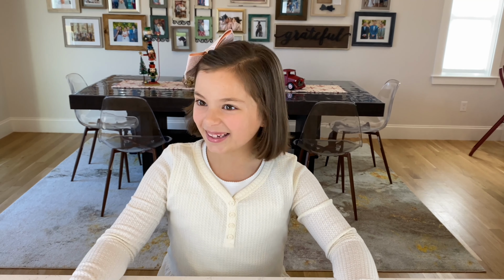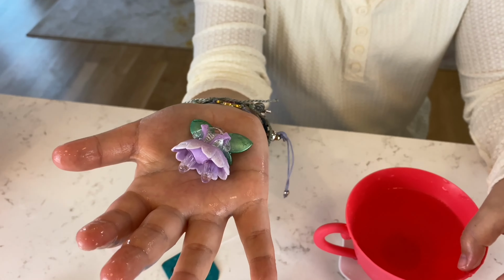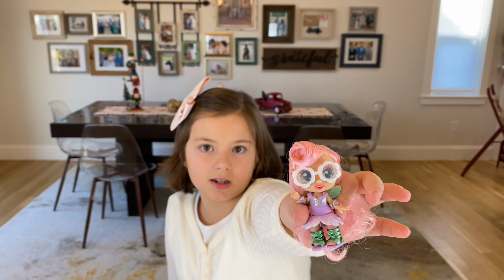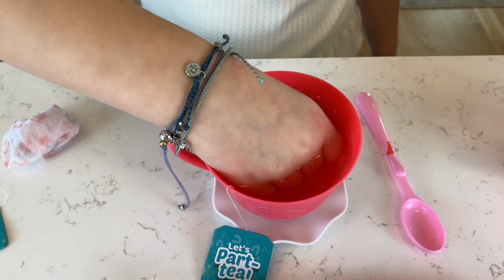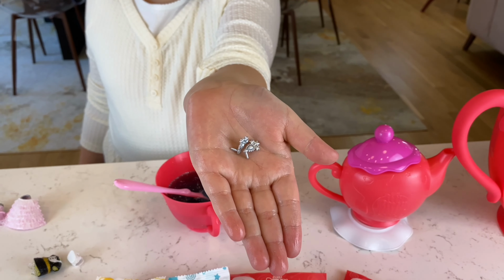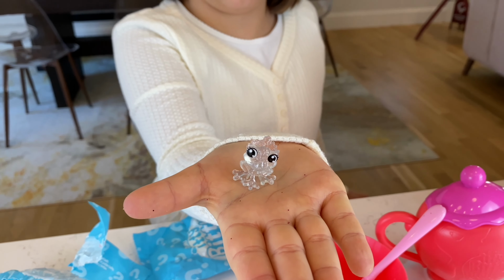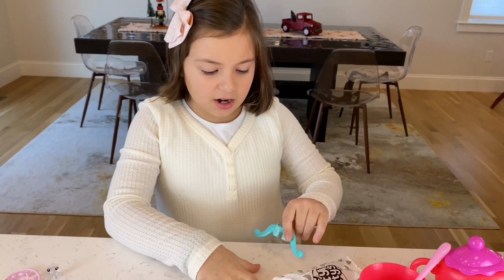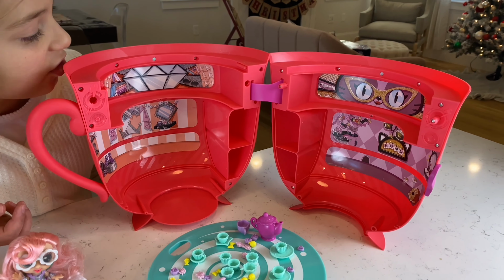Unboxing Itty Bitty Prettys Tea Party Series Small Tea Cup and Big Tea Cup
You're invited to the ultimate tea party! Unbox your Itty Bitty Prettys teacup and find 12 layers of surprises to discover! Which fashionable Itty Bitty Pretty doll will you find? There are 13 to collect across the little and giant tea cups! Unbox your doll and then find more layers of surprise like a magic dissolving teabag and glittery fizzing cubes. Place your teabag in water to watch it disappear and reveal cute outfits for your Itty Bitty Pretty! Drop your fizzing cube in water to reveal even more amazing accessories. Dress, style and comb your Itty Bitty Prettys long hair to get her ready for the ultimate tea party! Make your very own sweet treats with our special squishy ‘dough’ and find a mini teacup and teapot inside so your Itty Bitty Prettys can have their own tea party! Everyone’s welcome to the tea party!

Itty Bitty Prettys Tea Party Series 1 Big Tea Cup

You're invited to the ultimate tea party! Stir open your giant teacup playset to find everything you need to host the most epic tea party, with over 25 surprises inside! Every teacup playset comes with 2 fashionable BFF Itty Bitty Pretty dolls, ready for 2 very unique parties! Place your teabags in water to watch them disappear and reveal totally cute and swappable outfits for your Itty Bitty Prettys! Drop your magic cubes into water to reveal even more amazing accessories as they dissolve in a glittery fizz. Set up the Itty Bitty tea party table and create the ultimate tiny tea party inside your teacup playset! Dress and style your dolls to get them party ready, including her outfit, shoes, accessories and jewellery! Prep your party by setting the table, laying out the mini teacups and teapot and making some special sweet treats with the colorful ‘dough.’ Each teacup playset comes with 2 exclusive Itty Bitty Pretty dolls, and you can even find the super rare Golden Itty Bitty Pretty here too! Who will you find?